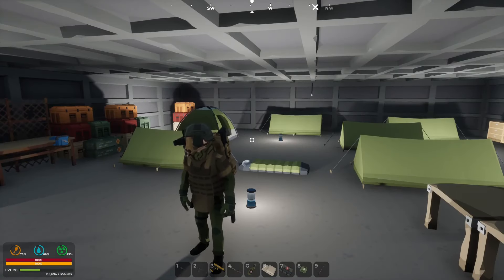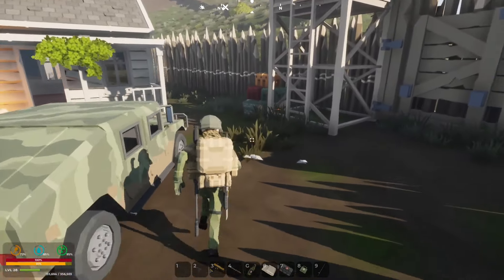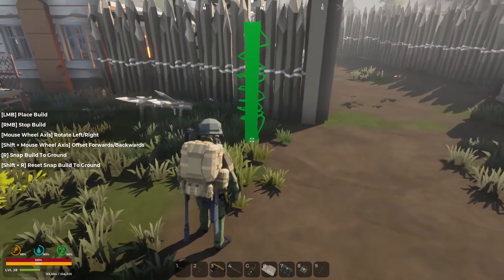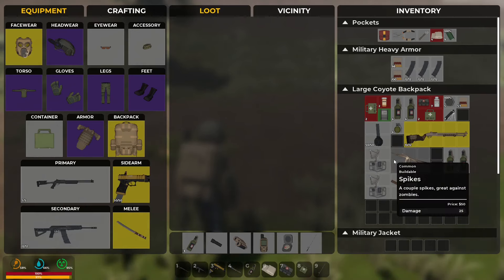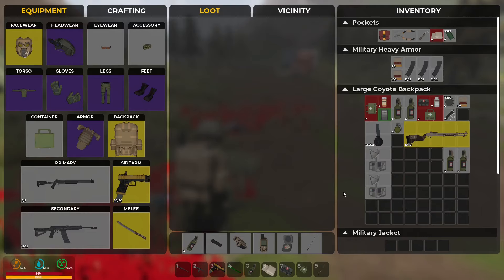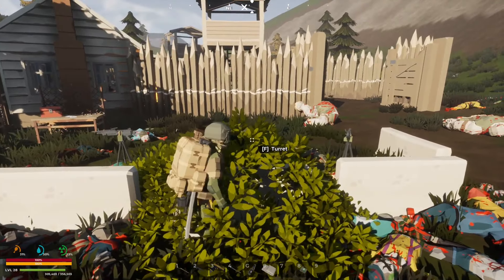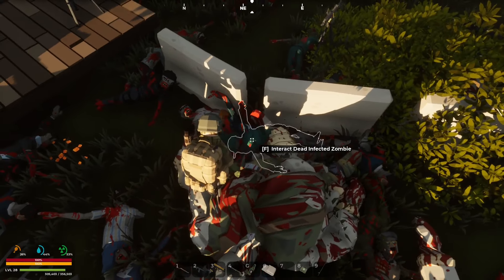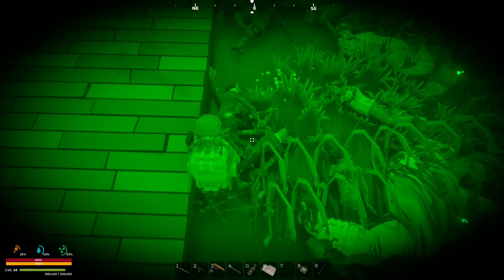New Update Adds A Much Needed Feature & 2 Horde Beacons At Once - SurrounDead - #33 - Gameplay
SurrounDead is an open world survival game. Taking place in a world ravaged by an apocalyptic catastrophe. The dead reign free and will stop at nothing to kill you.

PC System:
32GB DDR4 Ram
1TB NVME SSD